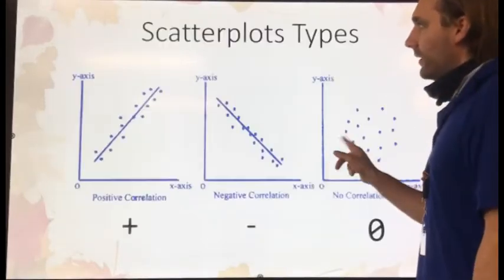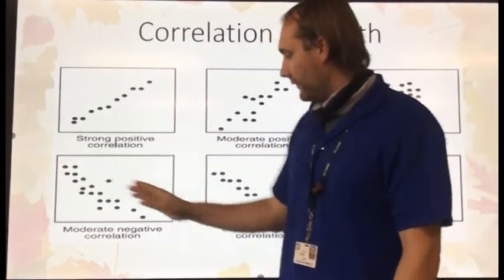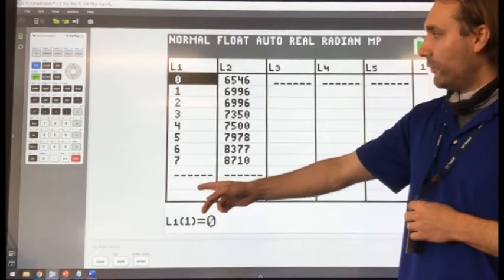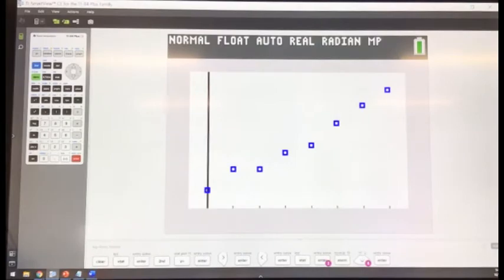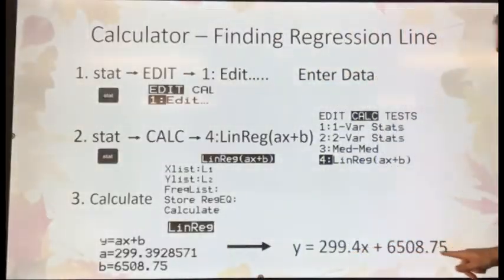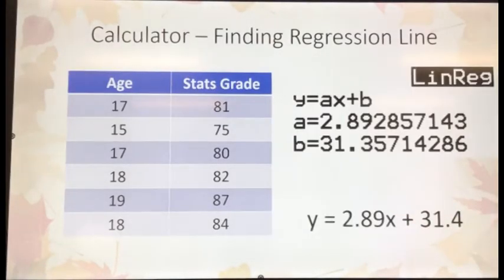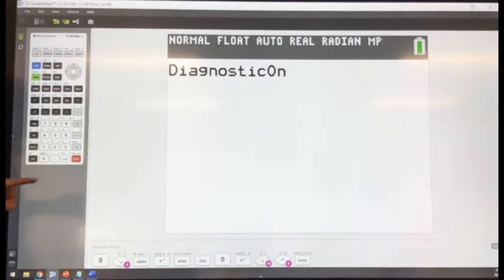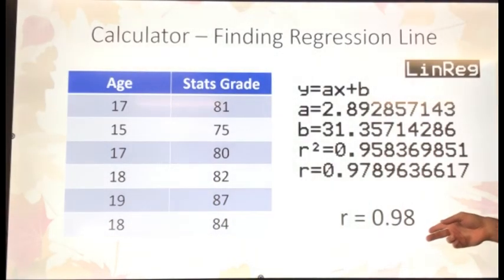AP Stats Unit 3-2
10/12/2020
Scatterplot
Finding Line of Best Fit (Calculator)
Finding correlation (Calculator)